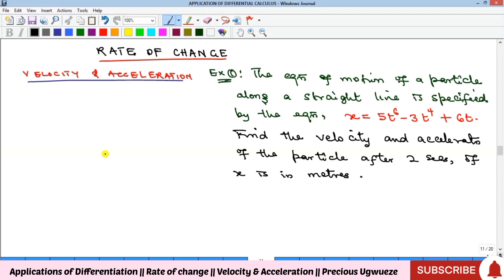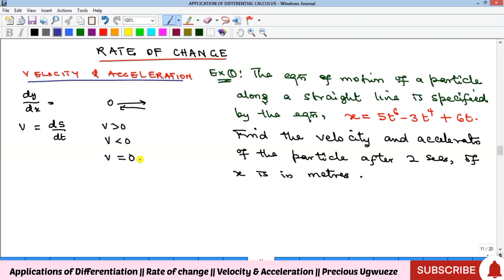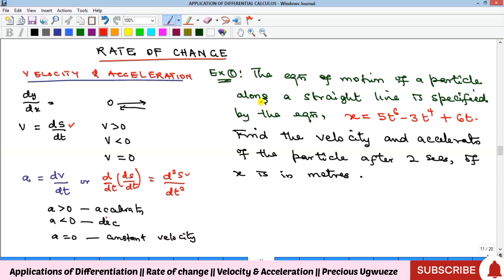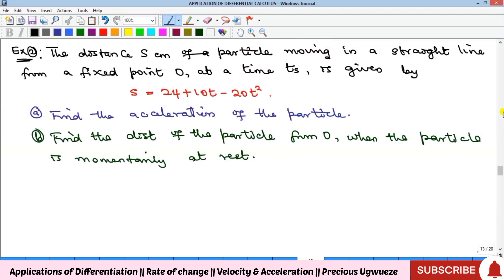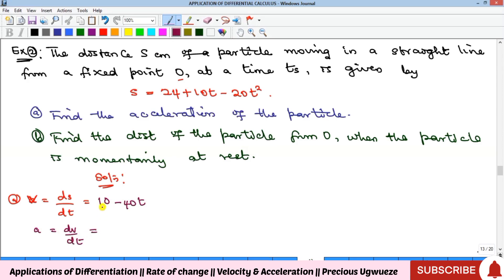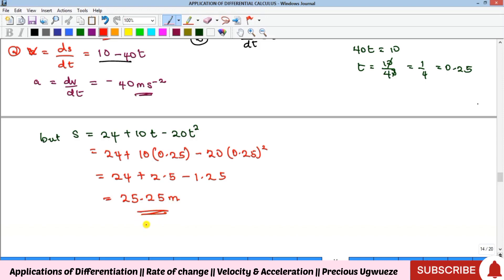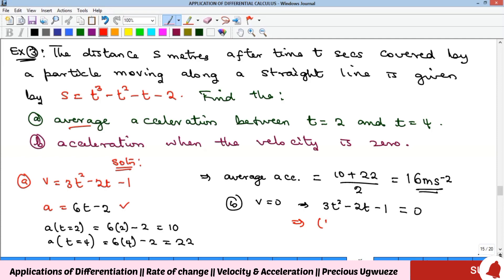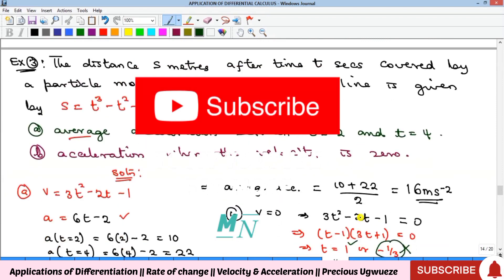Rate of Change | Velocity | Acceleration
Rate of Change: Velocity and Acceleration.